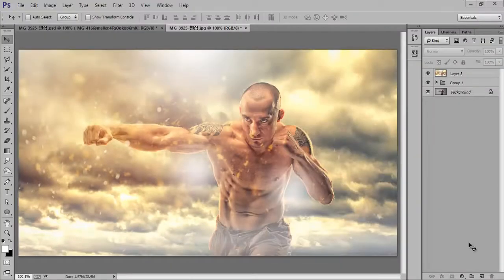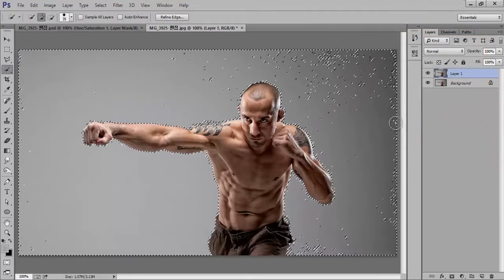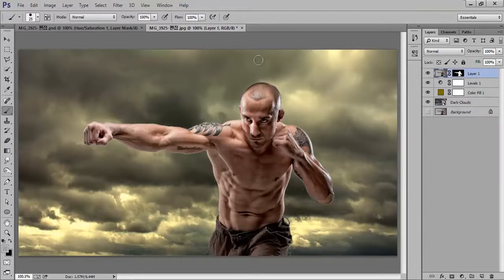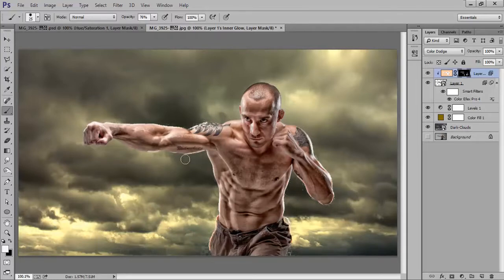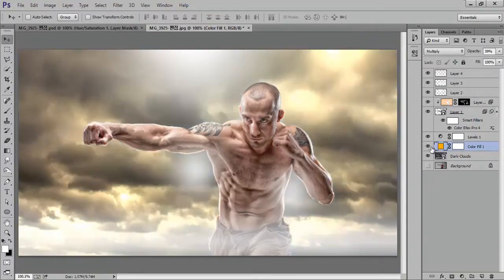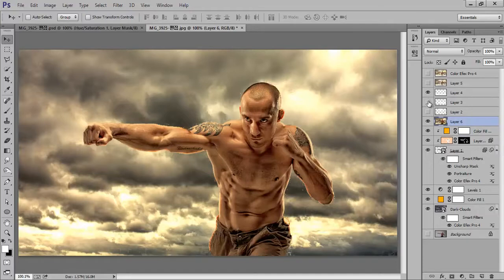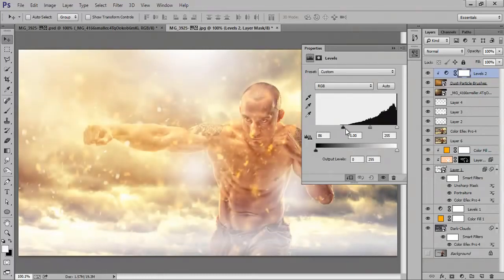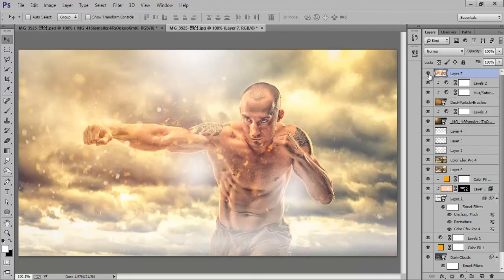Photoshop CC Tutorial: Grunge Photo Effect - Learn Photo Editing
In this Photoshop CC Tutorial, we will learn to edit a photo like a Grunge photo effect using Nik and Topaz.

In this video i manipulate this photo using two images, one is action and second is clouds, then merge two image using masking and croping image, then applied detail extractor and light effect to this nice photo manipulation.